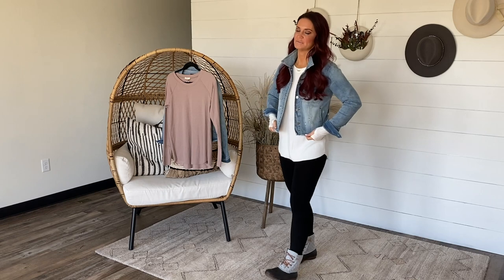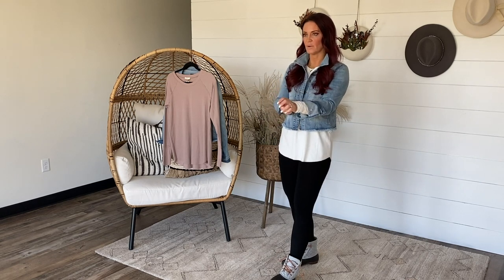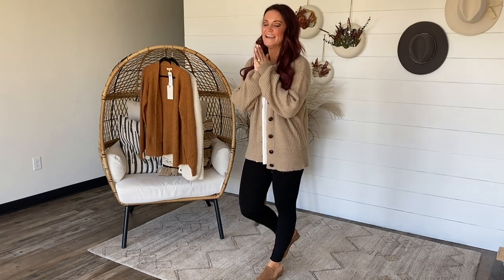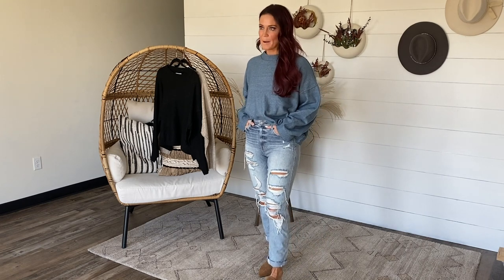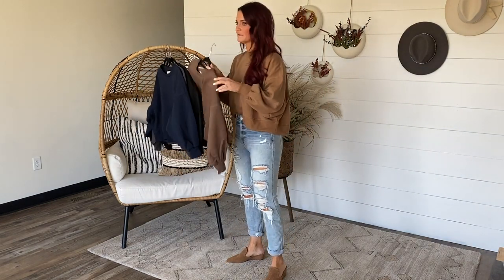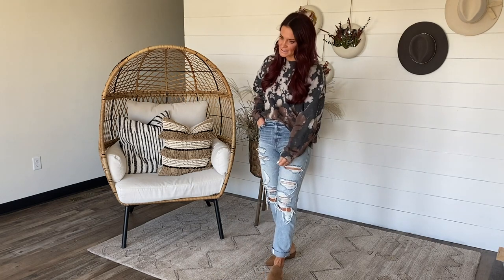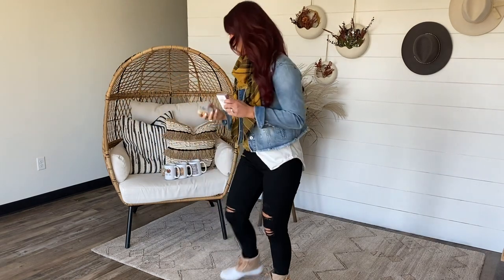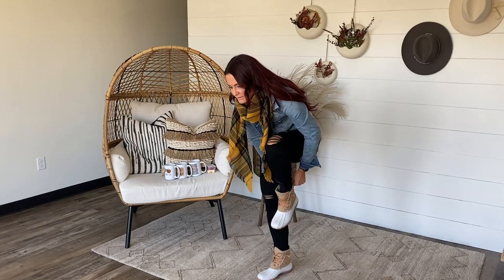Brand new Distressed Denim Jacket + Try On Haul with Laurie! 😍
Another Lily & Lottie release coming your way! If you're in need of a new Fall ootd, then this try on haul is a MUST watch!